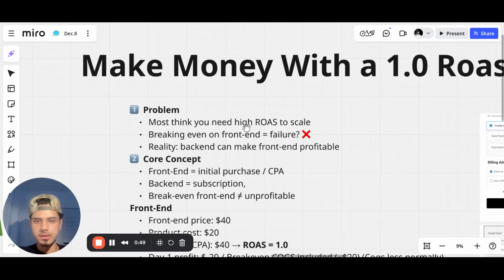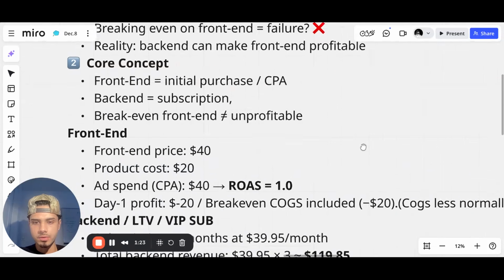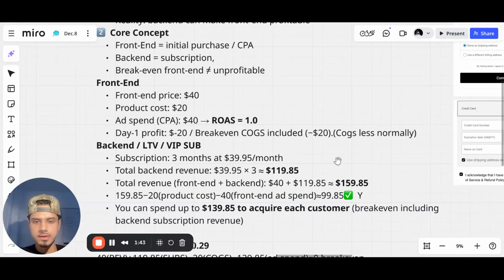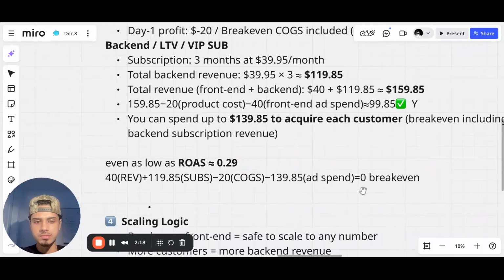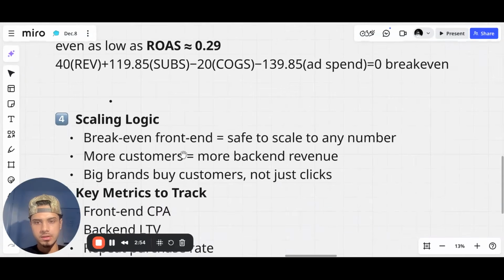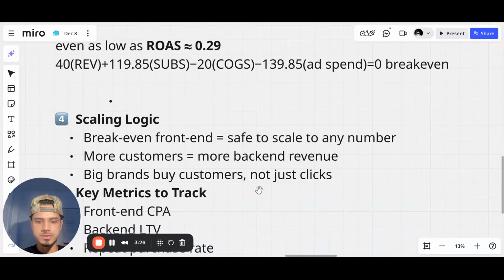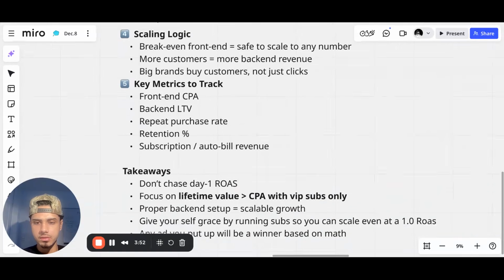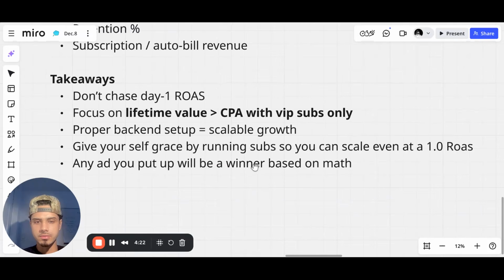How I Make Money With a 1.0 ROAS